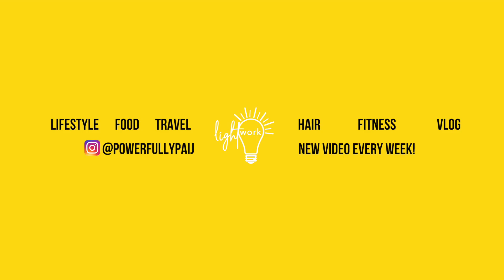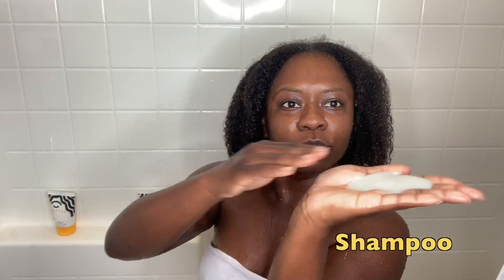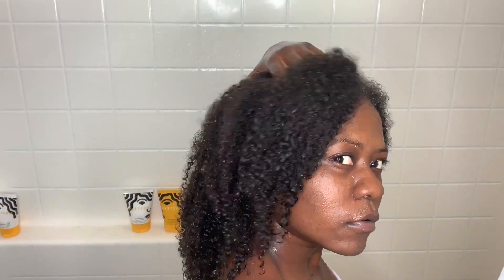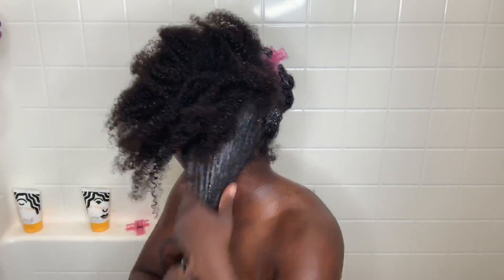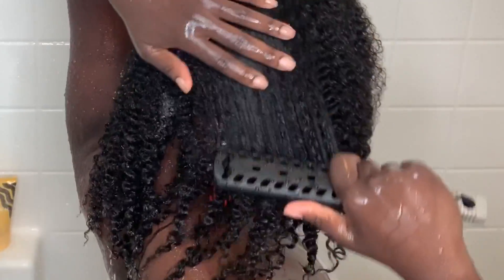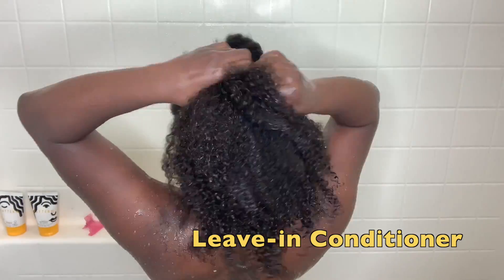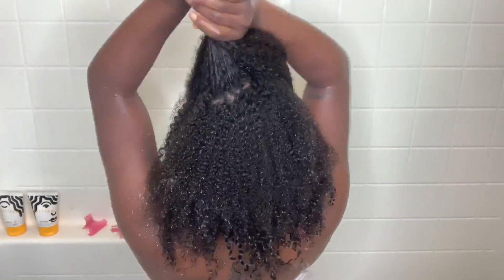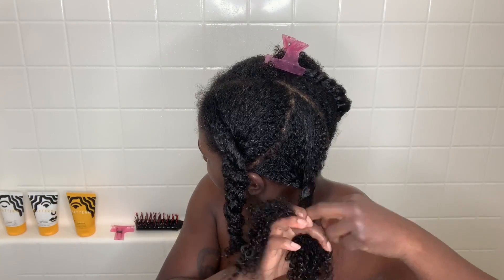Pattern Beauty by Tracee Ellis Ross Full Demo & Review / Light Work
Pattern Beauty Sample Pack consists of Shampoo, Conditioner & Leave-in Conditioner. Available at PatternBeauty.com or in-store at Ulta.